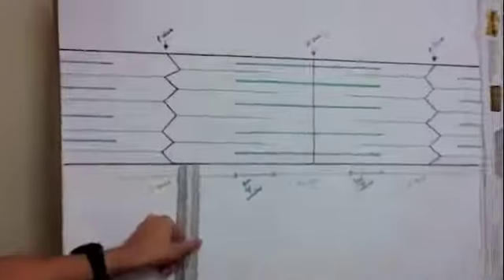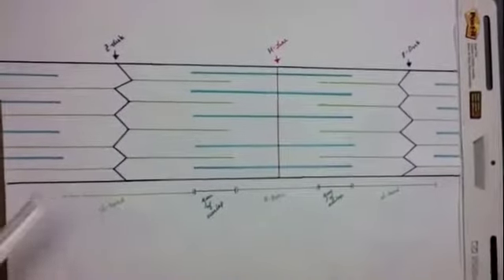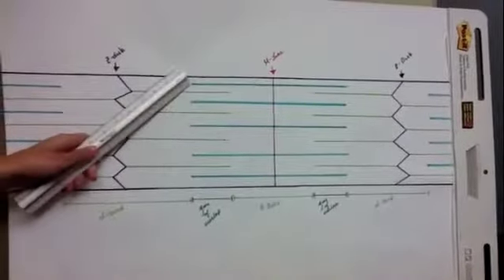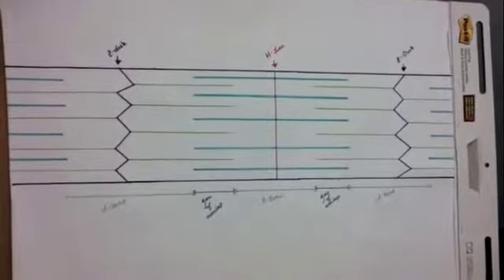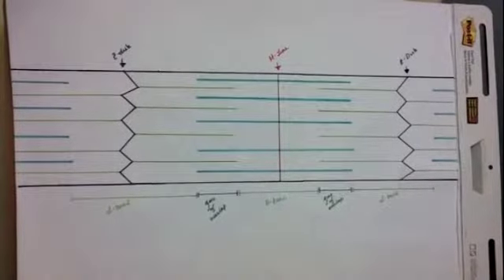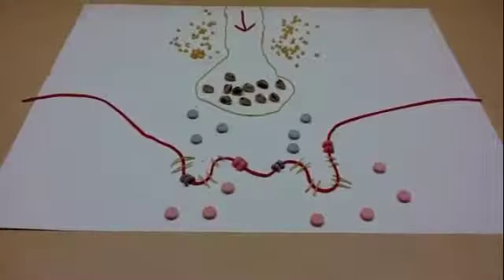1 pain in my patutie - Medium.m4v